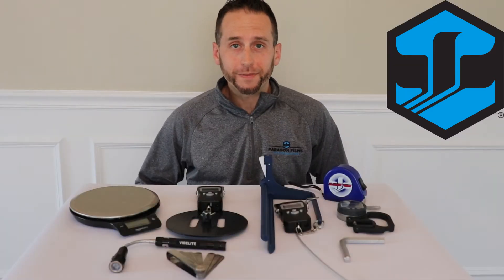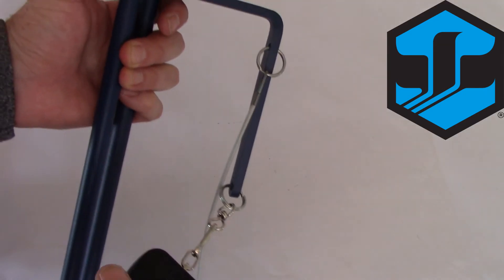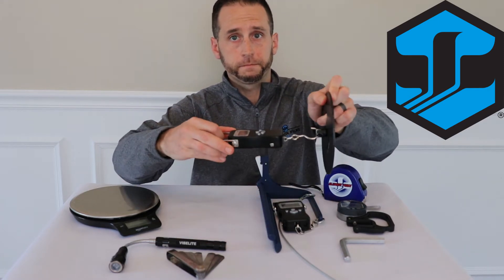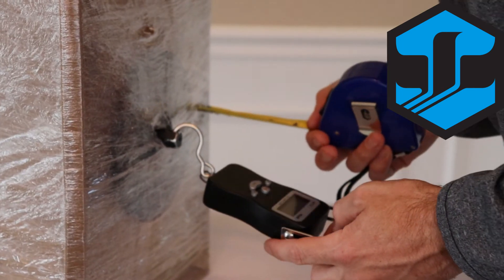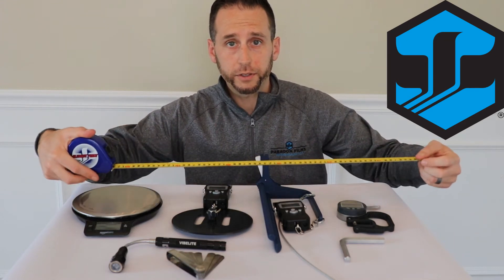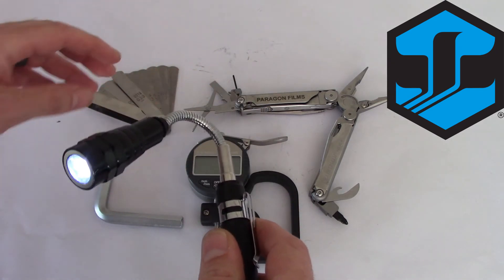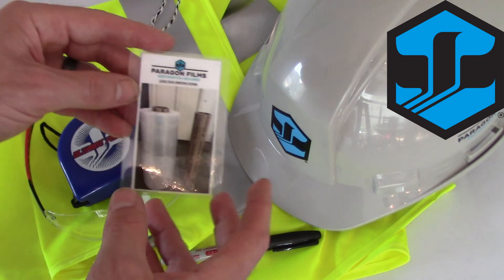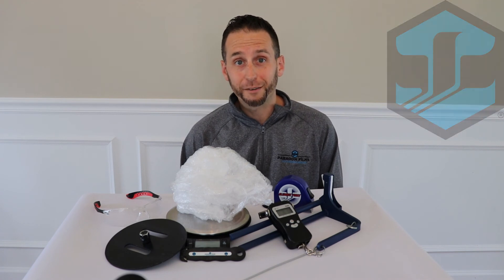Paragon Test Kit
Alan Abbott describes in detail what we carry  in our test kits to be able to properly assess customer equipment performance and film performance